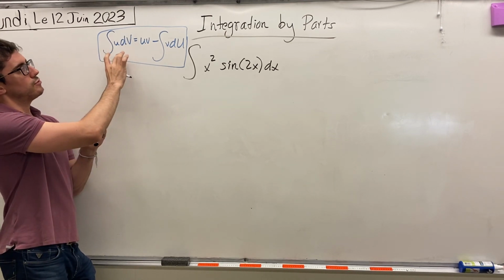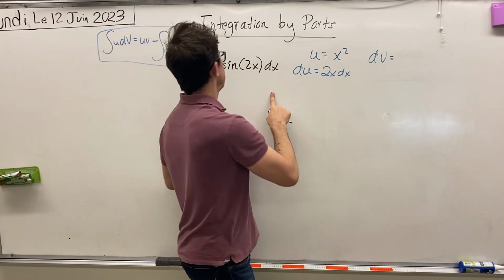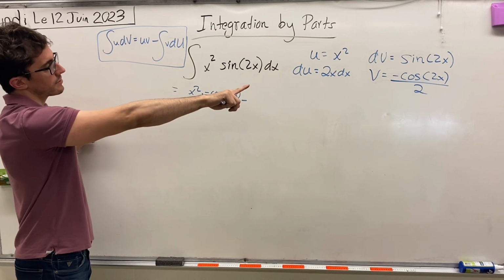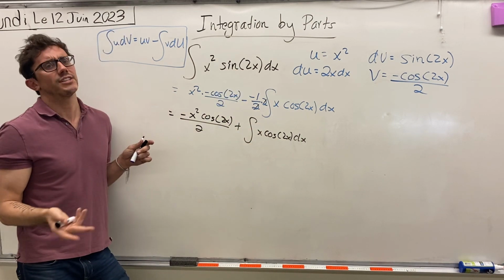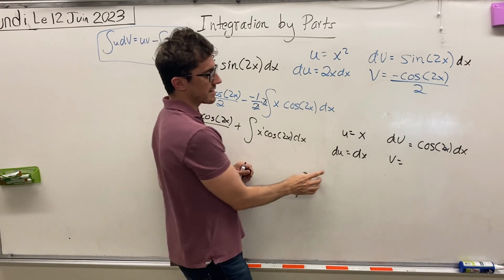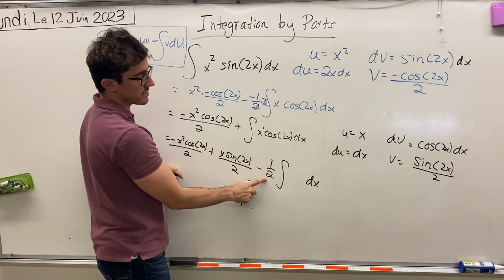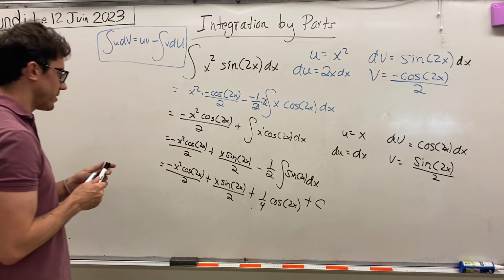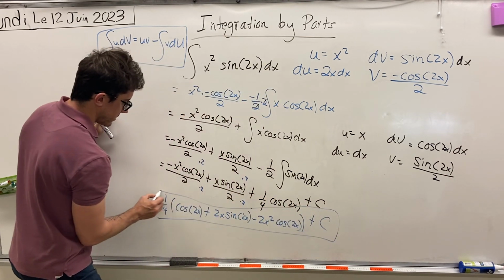Calculus 12 - Integrating by Parts